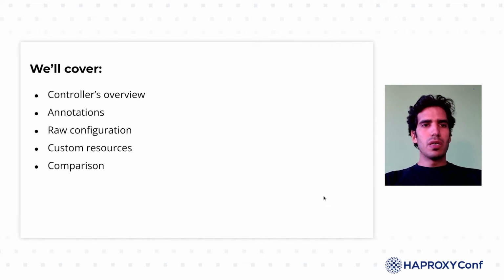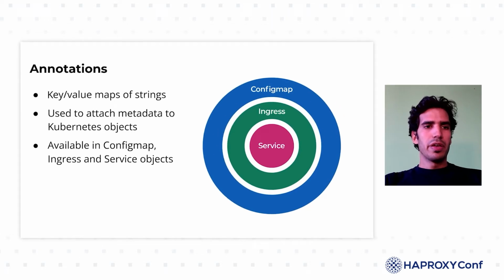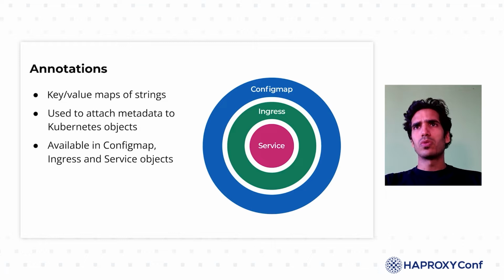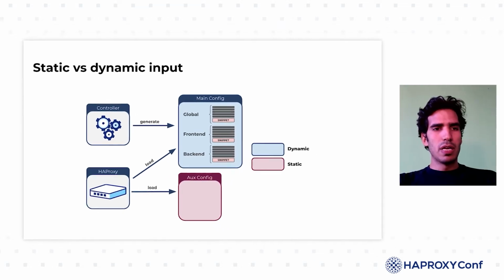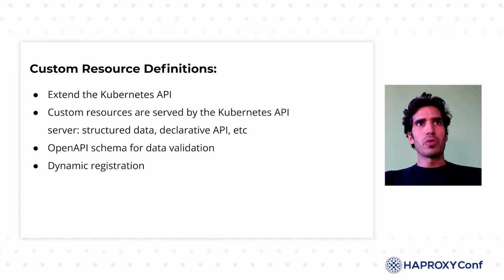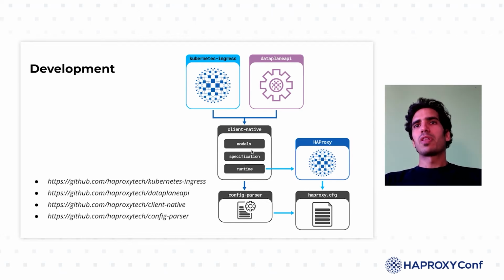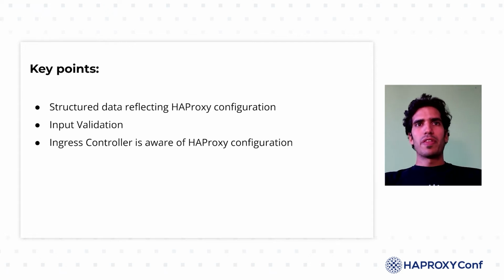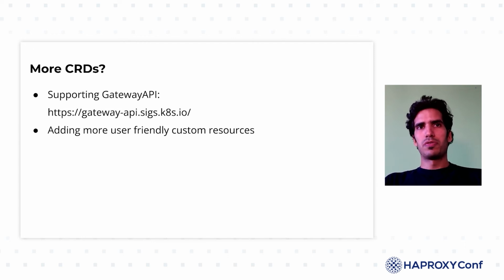Customizing Your HAProxy Instance in the Kubernetes Ingress Controller - Moemen Mhedhbi